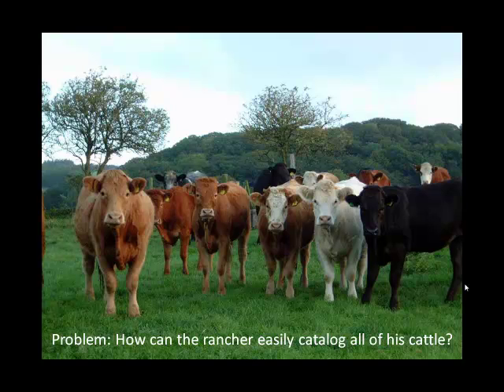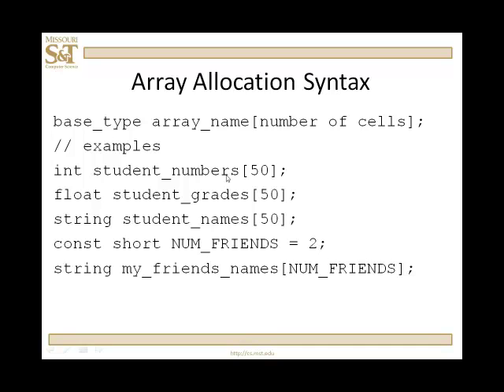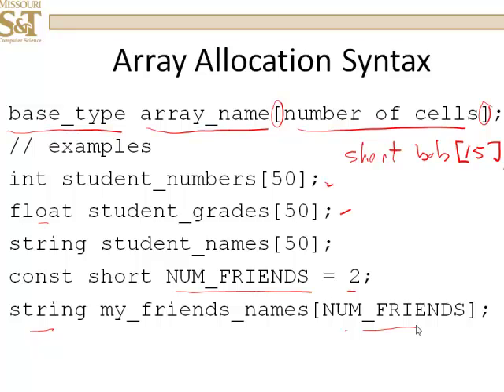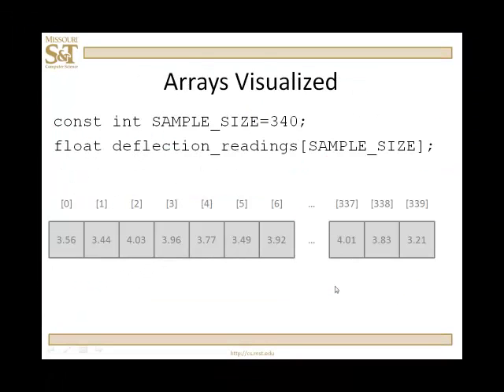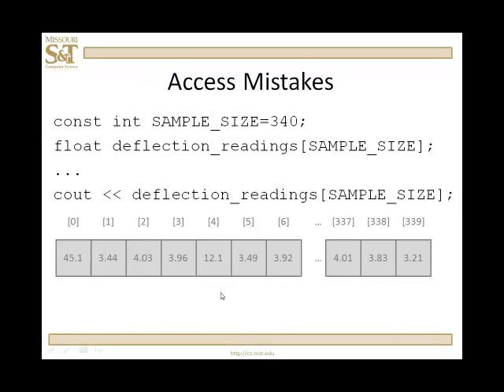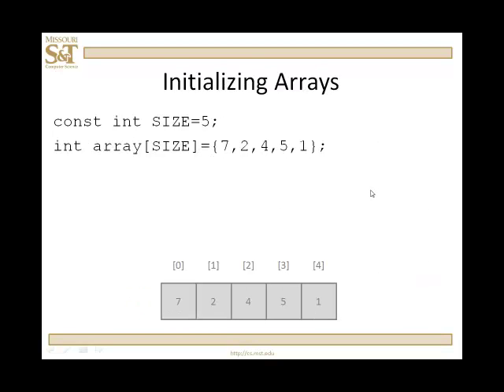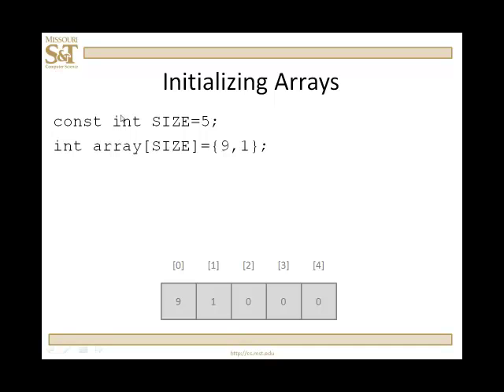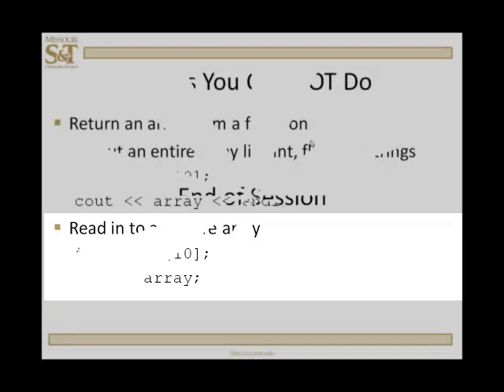C++ Lesson 11.0 - The Basics of Arrays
How to store multiploe data values under one variable name in C++ and the different syntax nuances and pitfalls associated with arrays.